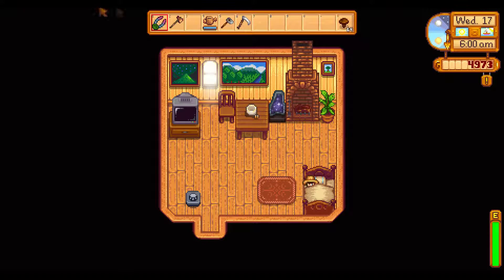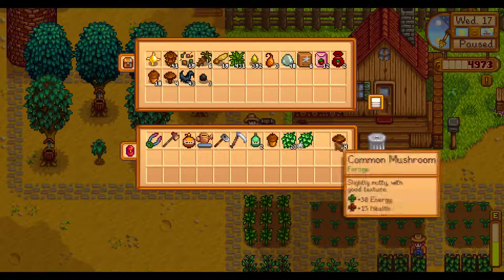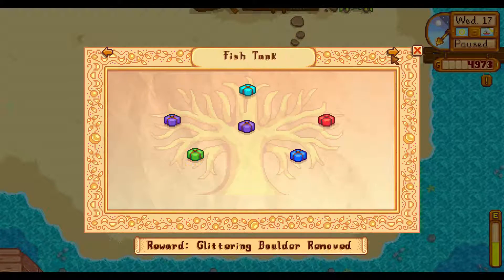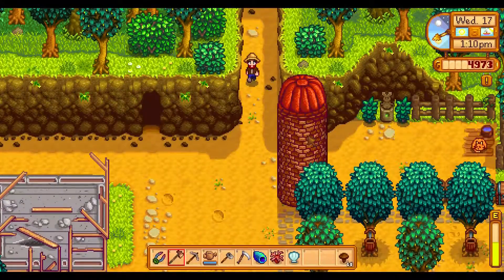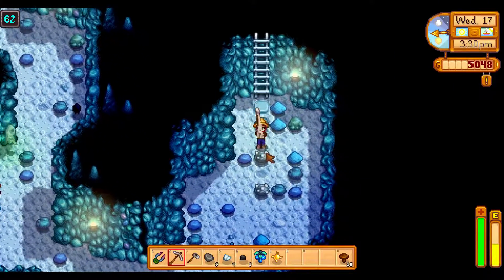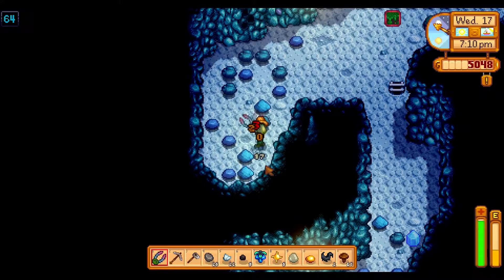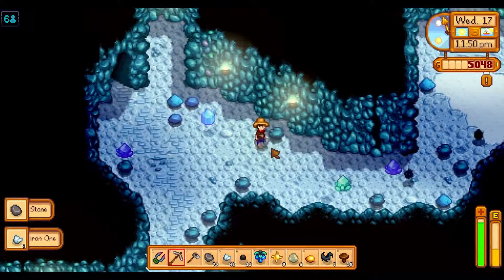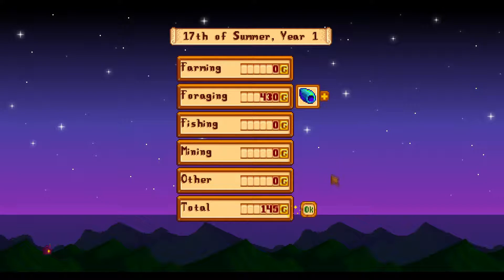Stardew Valley Season 2, Ep17 - Steel Pickaxe | Let's Play Stardew Valley [S2E17]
Summer has begun, so let's enlarge our farm, grow crops and get to know the townspeople some more!

This game got me seriously hooked - Pretty much a mixture of Harvest Moon and Minecraft, and incredibly addictive and fun! Join me building my farm and getting to know the townsfolk!